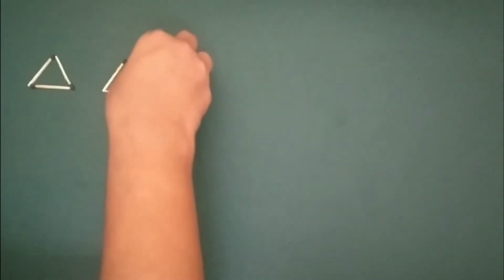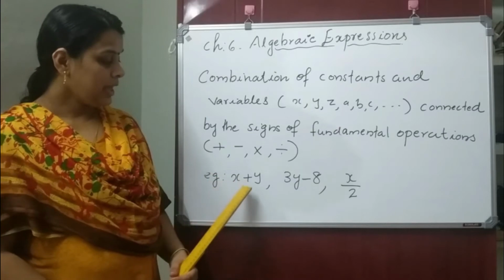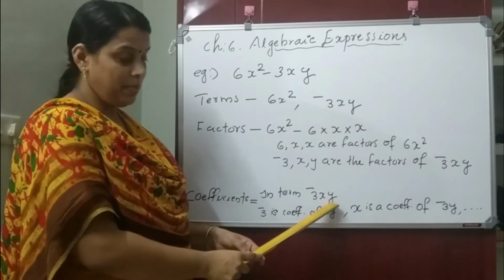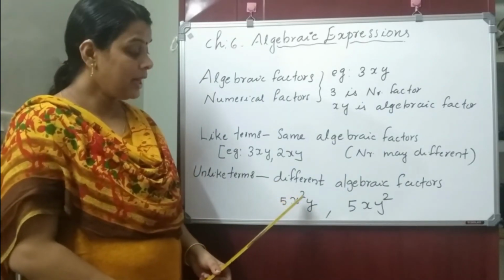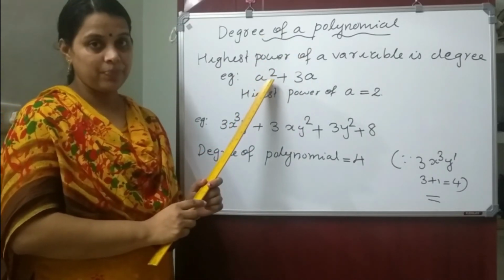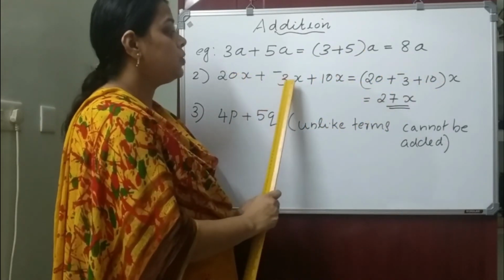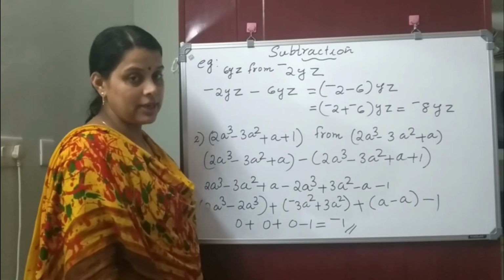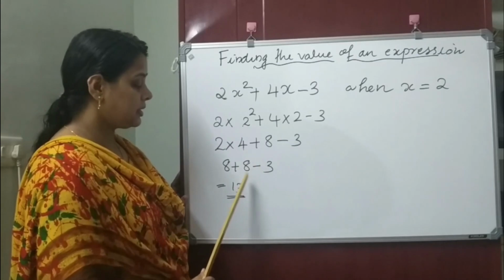AUGUST 26: GRADE VII: MATHEMATICS: CHAPTER 6 - ALEGEBRAIC EXPRESSIONS